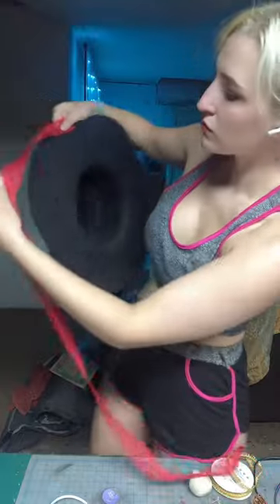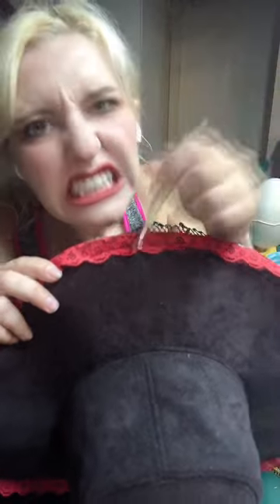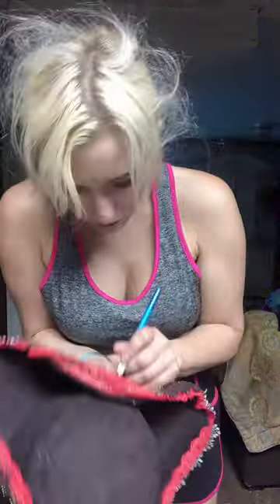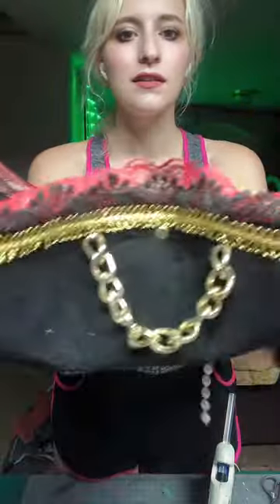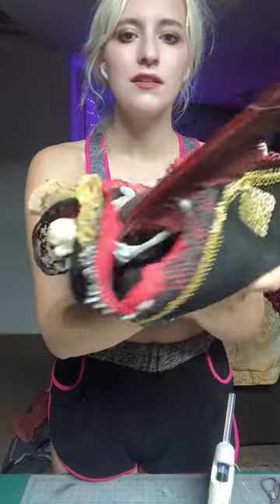How to make a simple pirate hat out of a sun hat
Making a simple pirate hat out of a sun hat crafting made easy